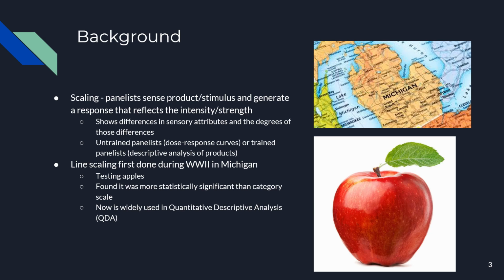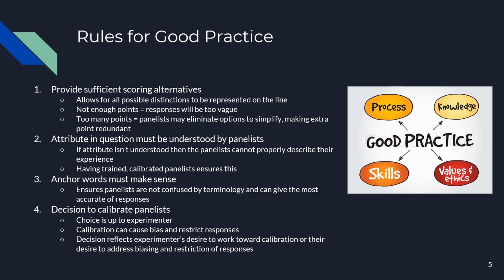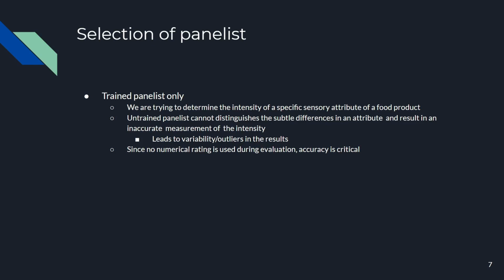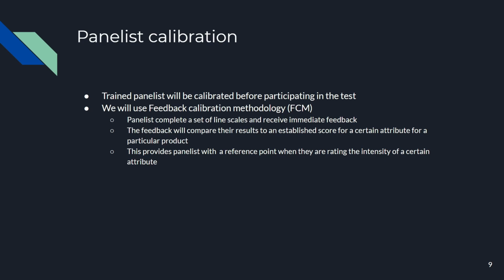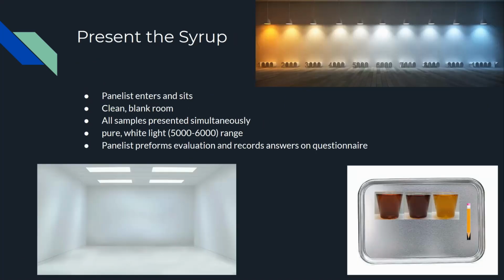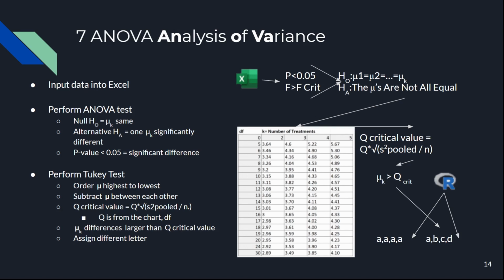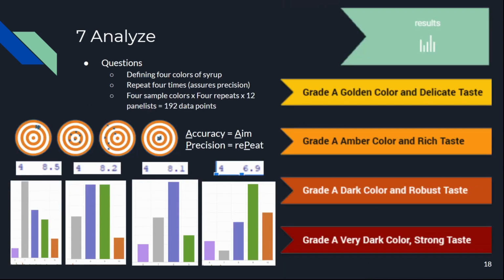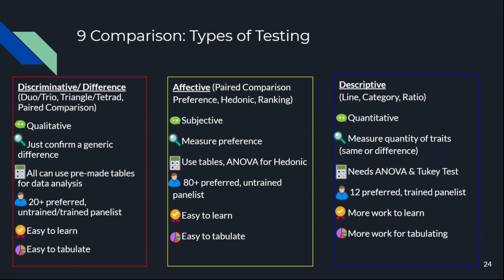Line Scale - Maple Syrup Presentation (No Zoom Edits)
Project for 'Sensory Analysis of Foods' 2021